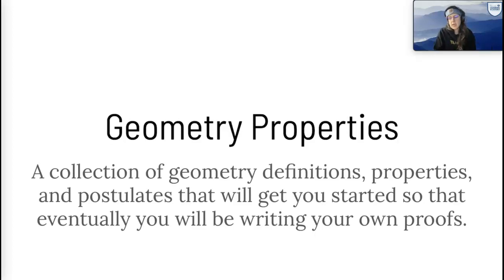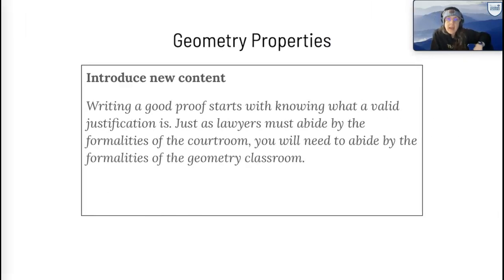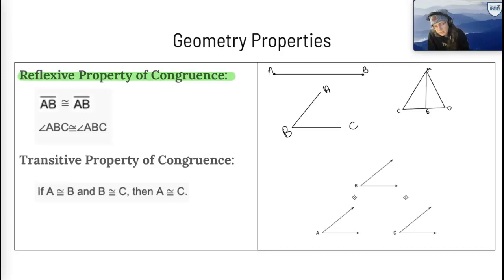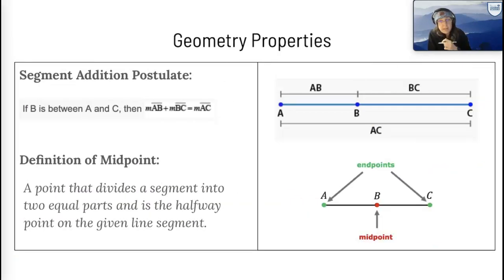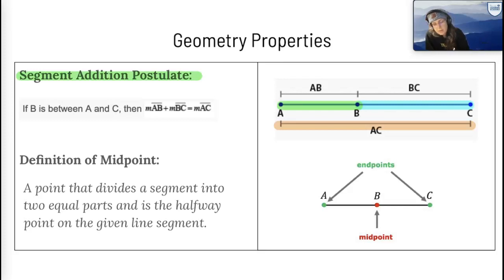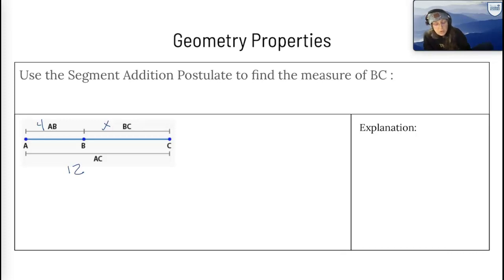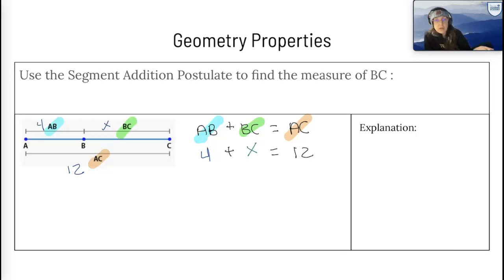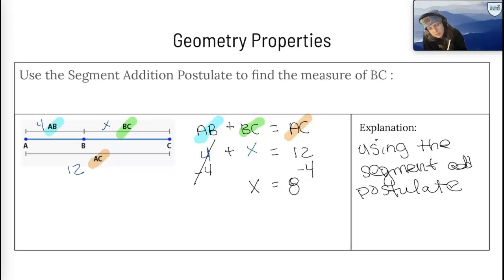Geometry Properties Part 1